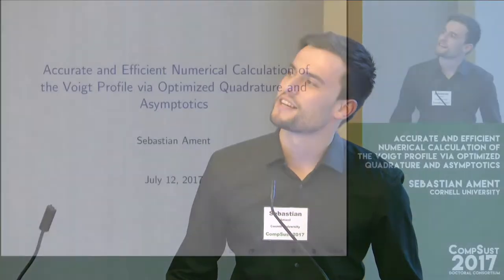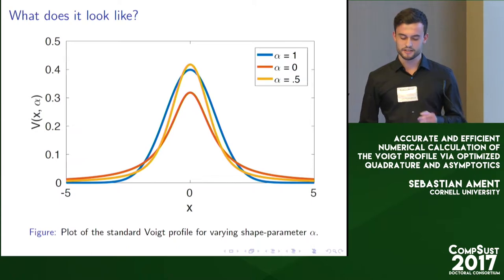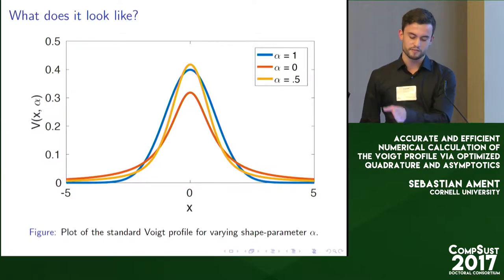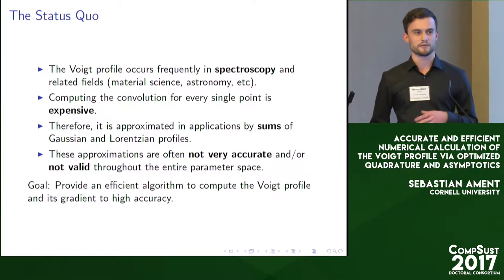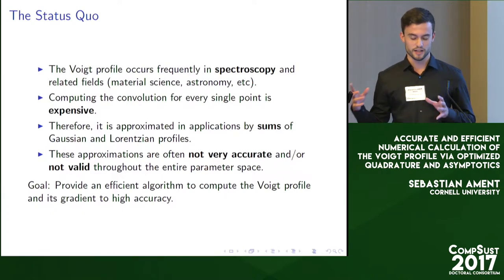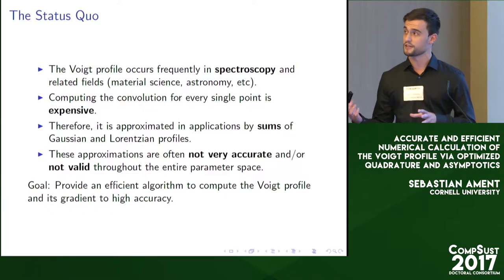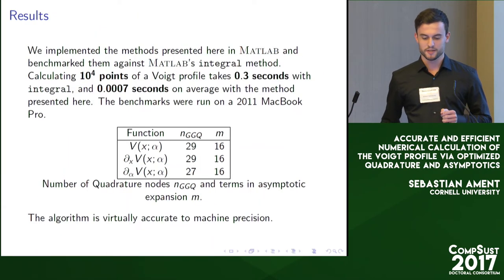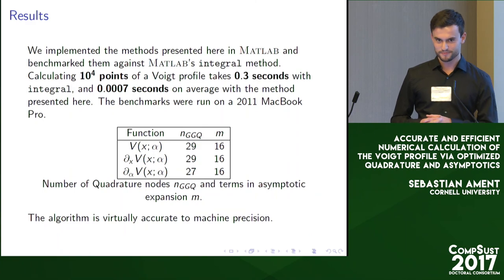Sebastian Ament, Accurate & Efficient Numerical Calculation of Voigt Profile via Optimized...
The Voigt profile is defined as the convolution of a Gaussian and a Lorentzian function. It occurs frequently in spectroscopy and astronomy, but is approximated in applications by sums of Gaussian and Lorentzian functions, called pseudo-Voigt profiles. These approximations tend to be accurate to only 3-4 digits, which is insufficient for high precision data. The goal of this work is to provide an accurate and efficient means of calculating the Voigt profile and its gradient directly. In addition, a method for the calculation for the full width at half maximum (FWHM) of the Voigt profile is given. The novel methods are based on the low-rank approximation of the Voigt characteristic function, generalized Gaussian quadrature, and specially derived asymptotic expansions. Numerical experiments of the schemes display their speed and machine-precision accuracy.